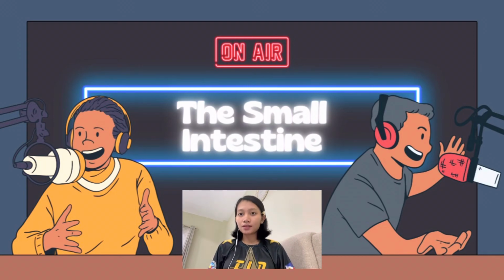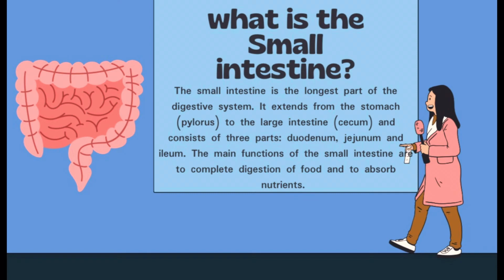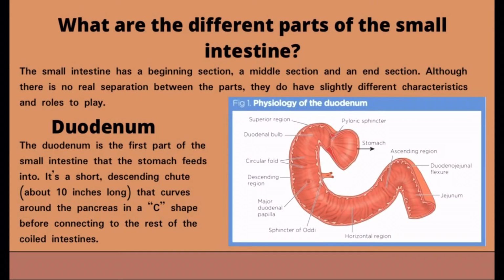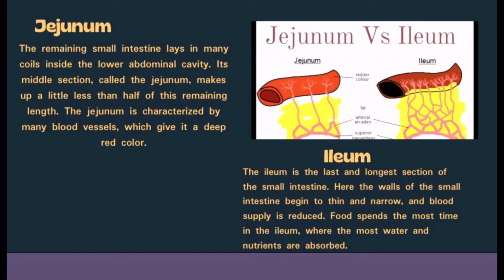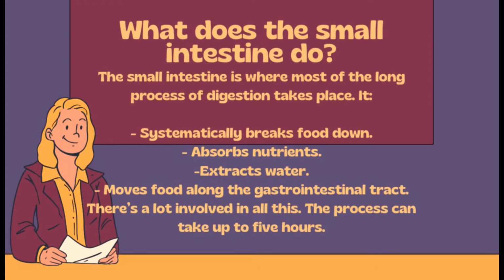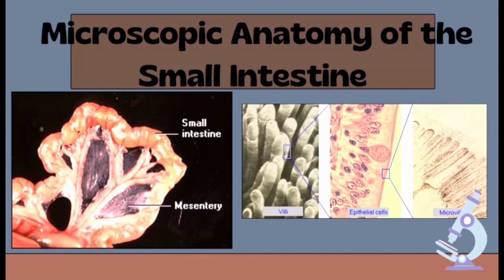MARUHOM- ANATOMY OF SMALL INTESTINE, FUNCTION AND PARTS